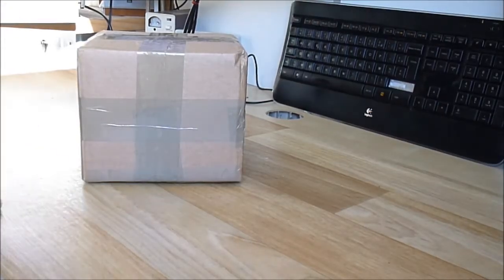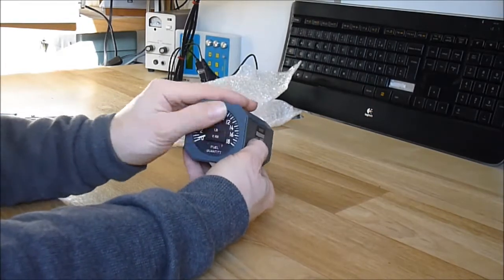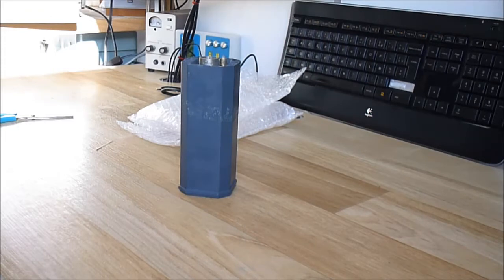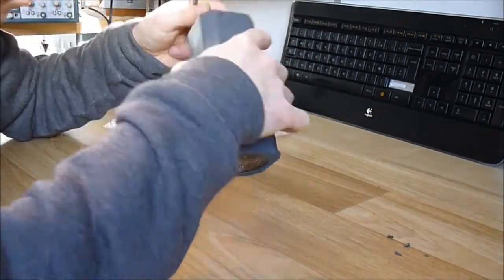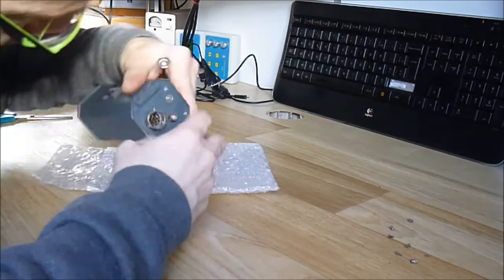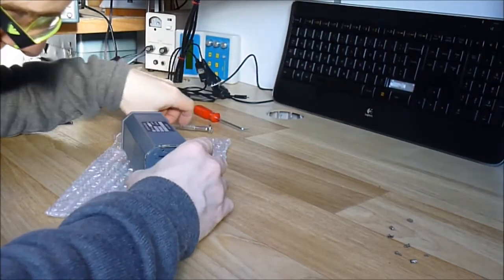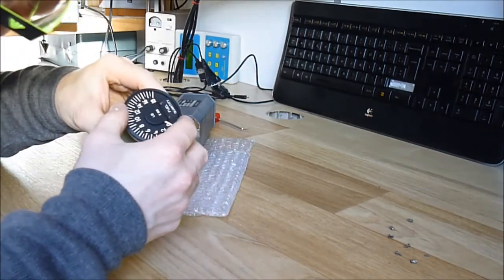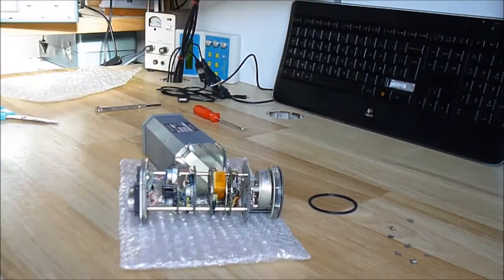aircraft fuel quantity indicator unpacking